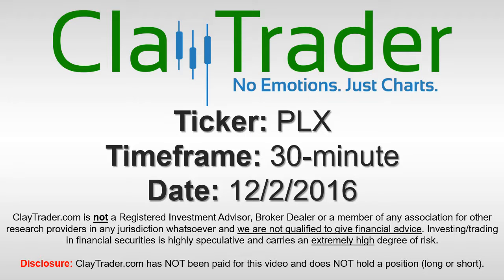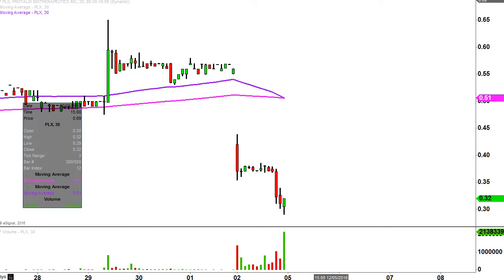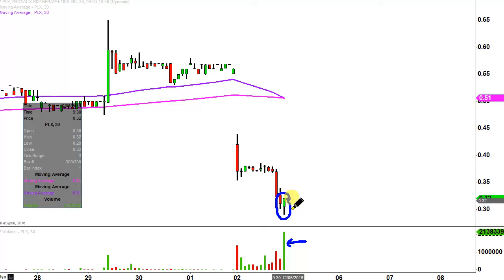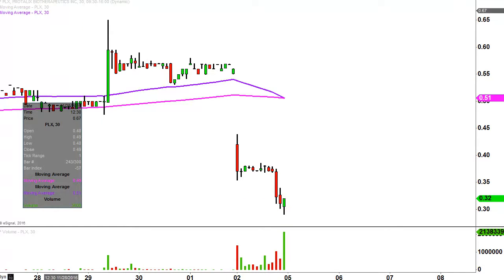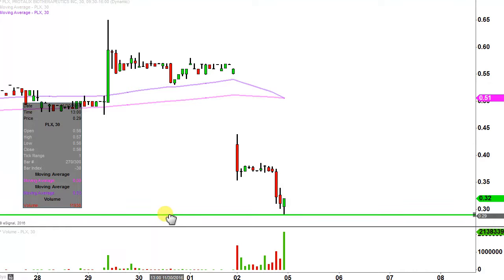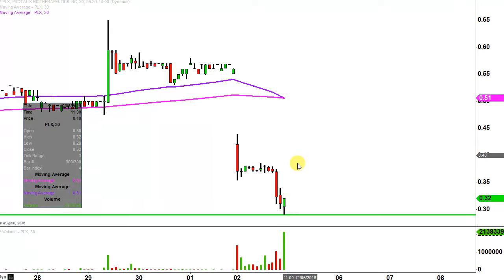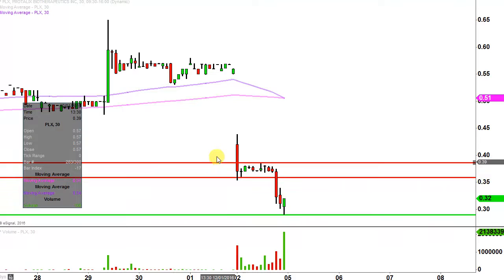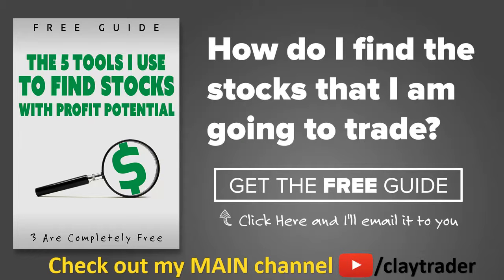Protalix BioTherapeutics Inc - PLX Stock Chart Technical Analysis for 12-02-16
Learn how to read stock charts and identify technical patterns as ClayTrader does a quick stock chart review on Protalix BioTherapeutics Inc (PLX).